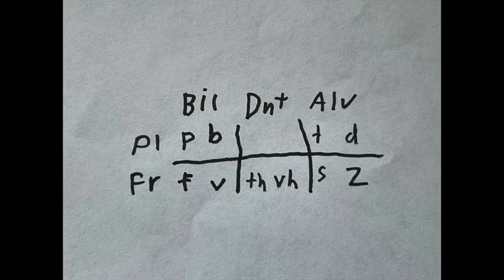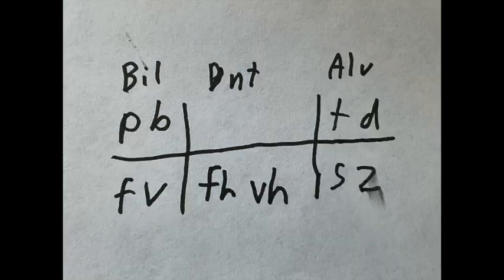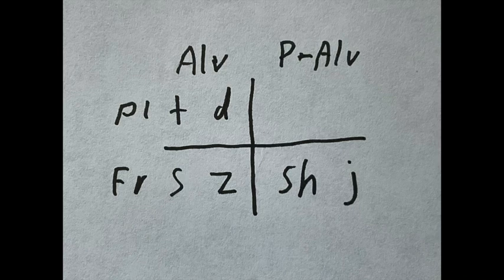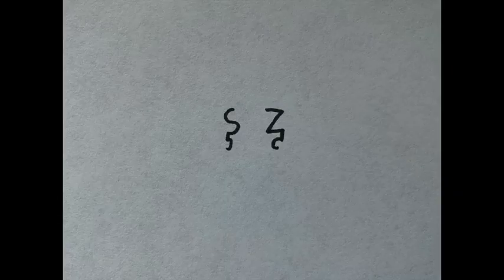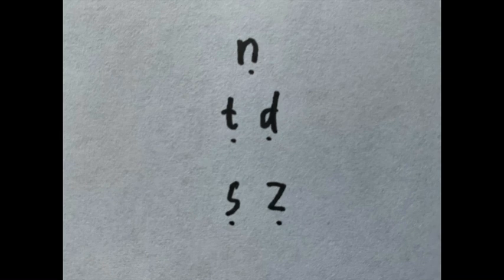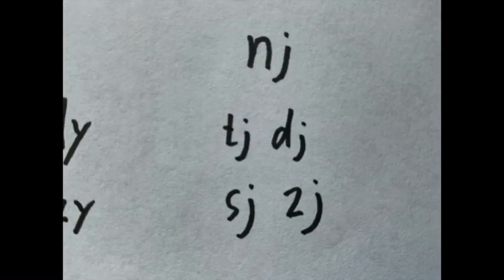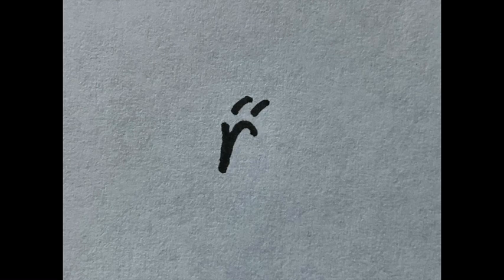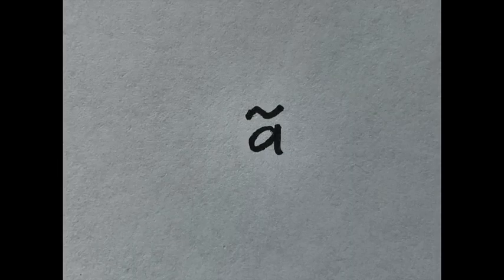Romanization for Absolute Beginners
Conlangs use romanization to show people how to pronounce it's words. In this video I show you how to make a romanization system for your Conlang.

Chapters:
0:00 Intro
0:04 Basics
1:08 y versus j
1:29 Retroflex
1:38 Palatal
1:48 Random sounds
1:57 Bilabial tap/flap
2:18 r
2:45 Random sounds part two
2:55 Symbols and diacritics
4:09 Outro